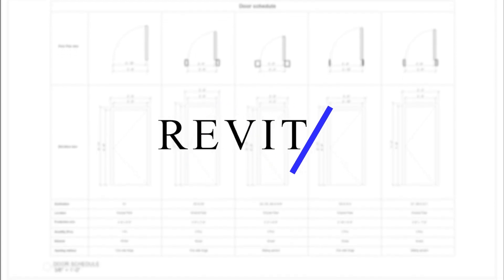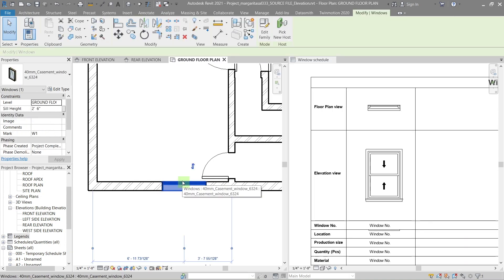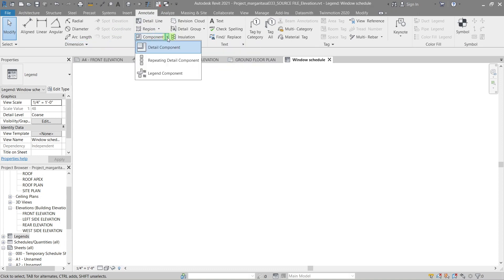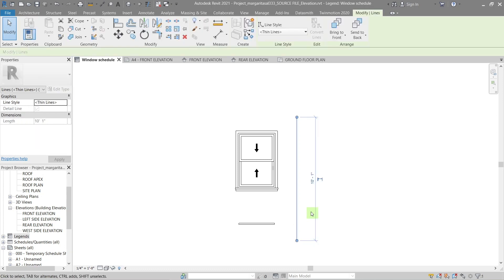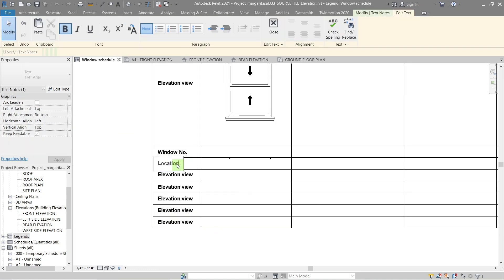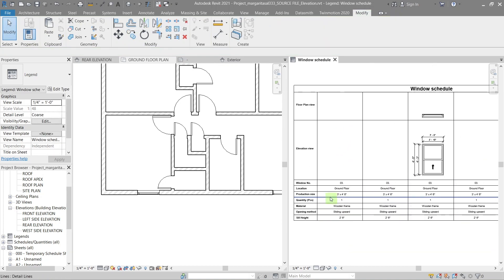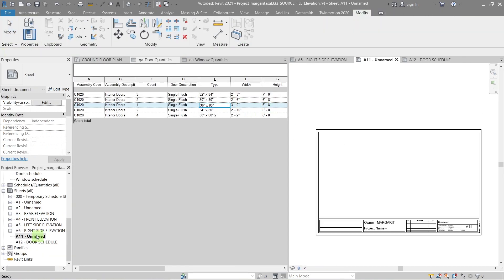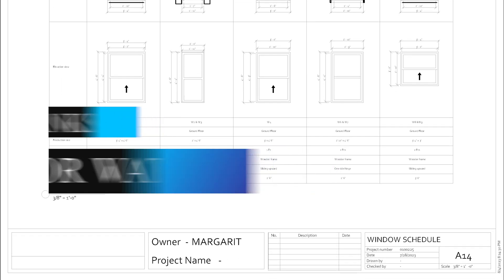Window Schedule in Revit: Legend Creation & Quantity Takeoff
This video covers:

Creating schedules within Revit: Learn how to utilize the built-in tools to generate detailed reports on your windows and doors.
Adding relevant information: Master including key details like type, mark, size, and more in your schedules.
Crafting clear legends: Understand how to create visual representations of your window and door types for easy identification.
Calculating accurate quantities: Discover efficient methods for determining the exact number of windows and doors needed for your project.
Pro tips and best practices: Gain valuable insights to improve your schedule creation process and save time.

Chapters:
0:00 Intro
0:45 Creating Tag
01:16 Editing Tag
01:20 creating Legend
02:00 Make table
02:20 Add a different view
03:00 Add Dimension
04:04 Schedule and quantity
04:14 Plot legend and schedule
04:55 Free Template